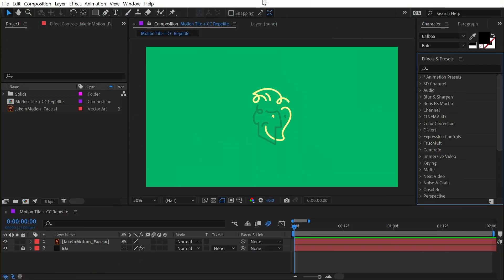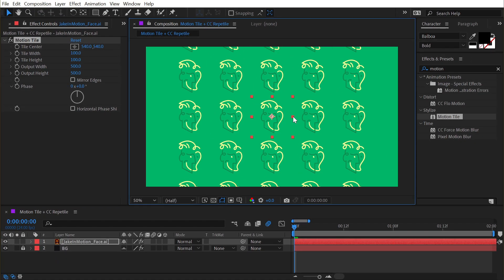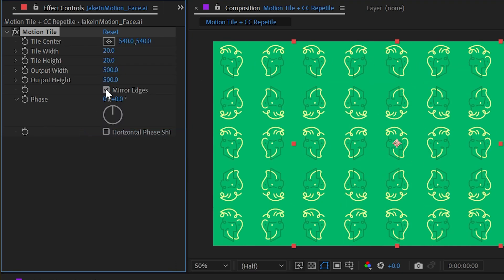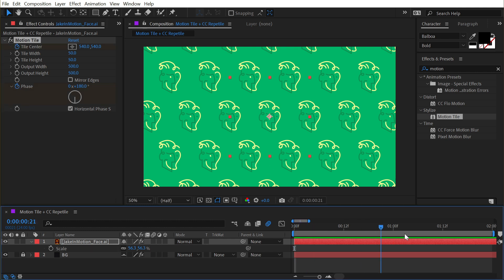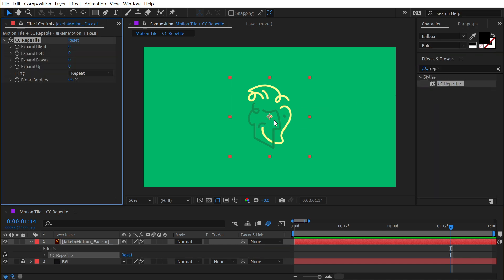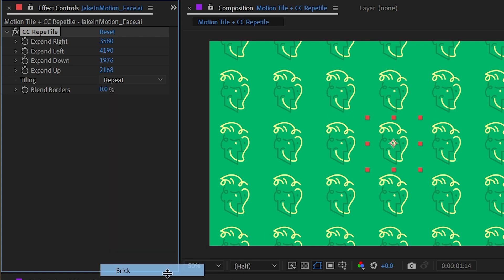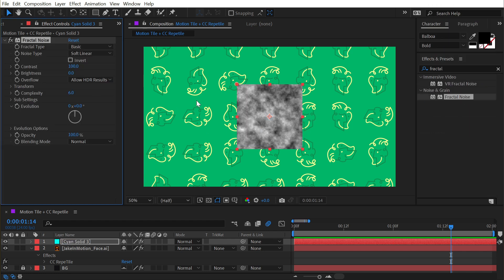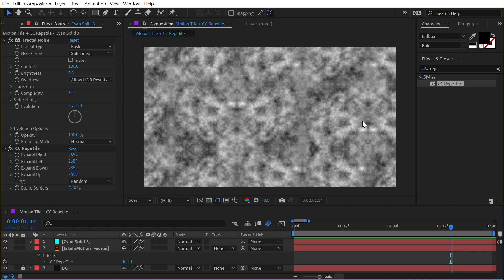Motion Tile + CC Repetile | Effects of After Effects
In this quick tutorial, I explain how to use the Motion Tile and CC Repetile effects in Adobe After Effects.

Chapters:
00:00 Intro
00:07 Motion Tile
02:41 CC Repetile
04:36 Thanks for watching!